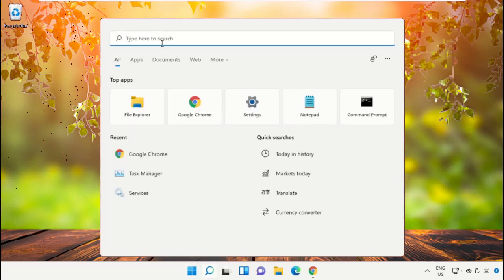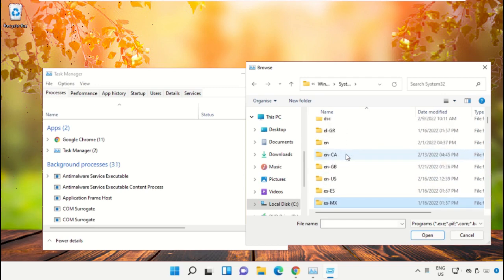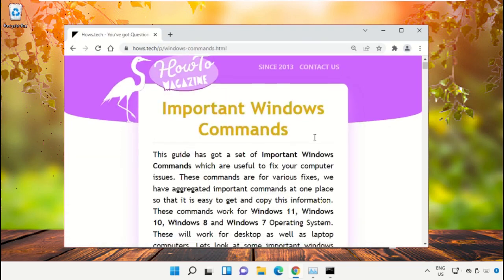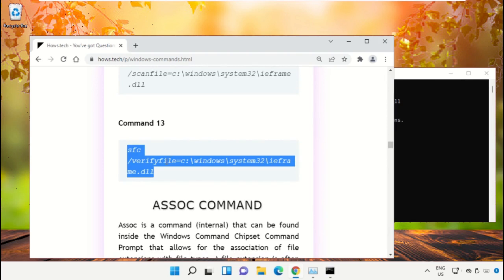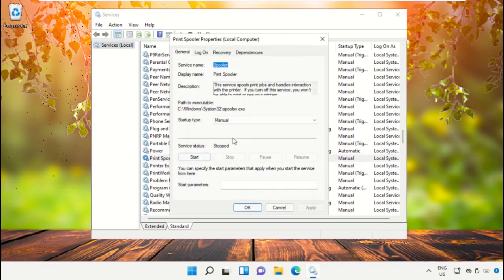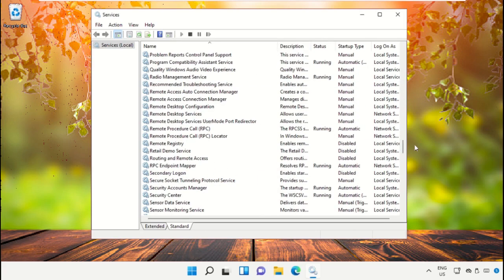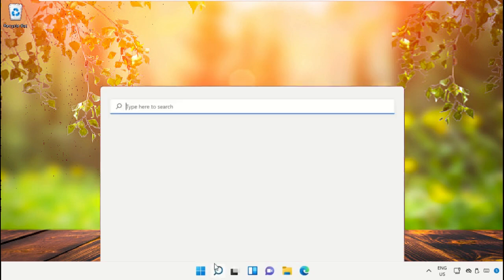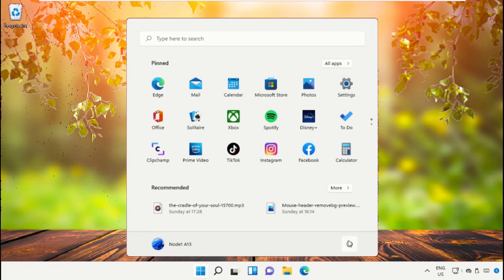FIX: Print Spooler Service Is Not Running - Windows 10